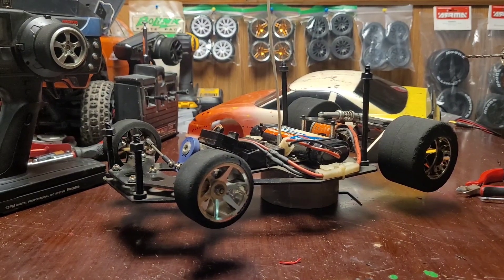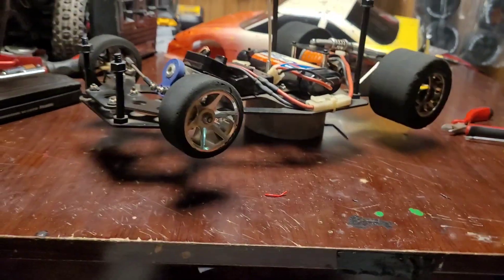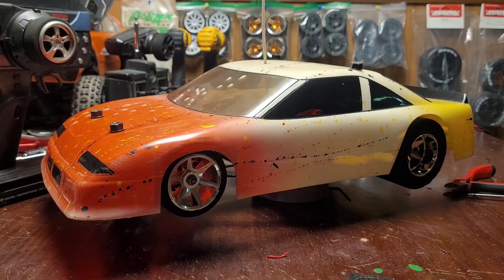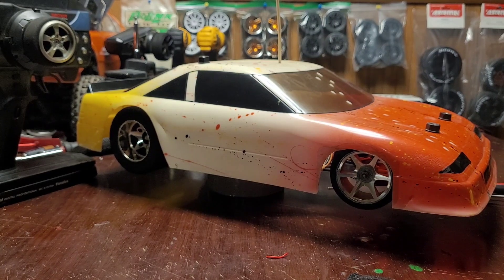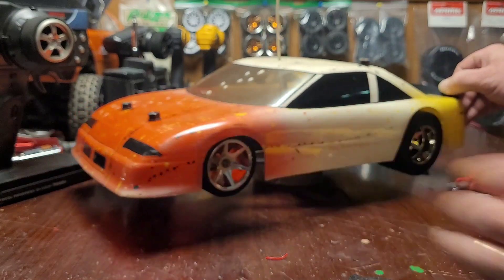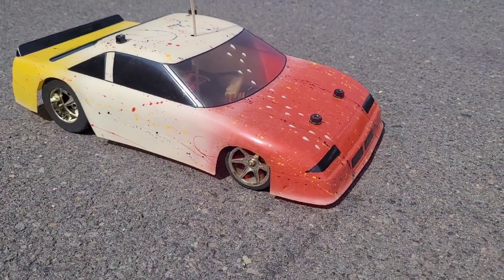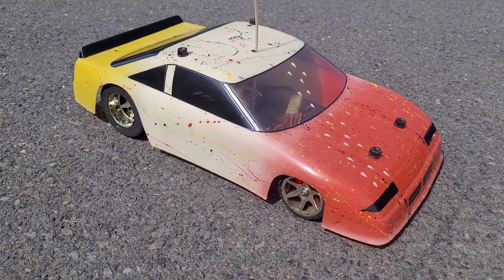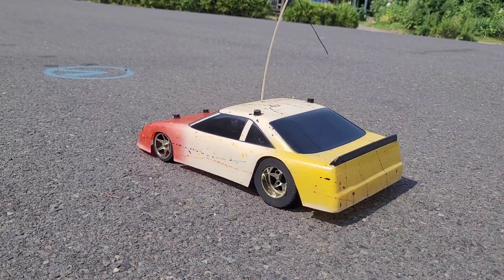1986 bolink eliminator 10 street stock drag racer review/run